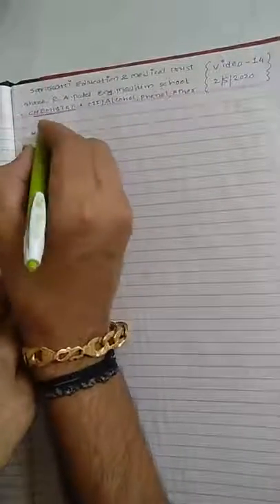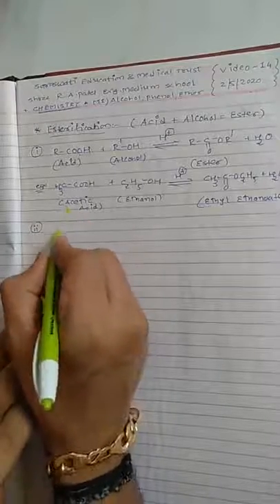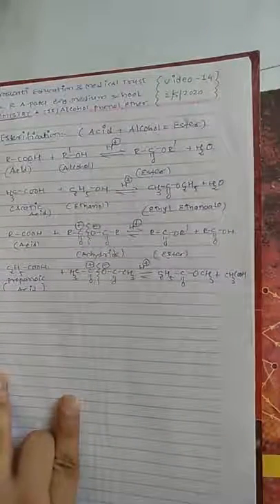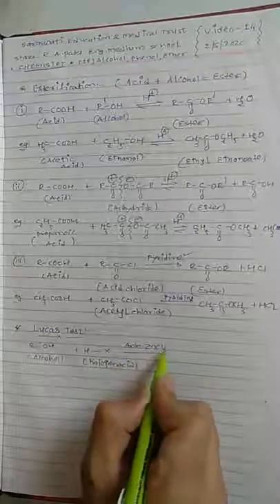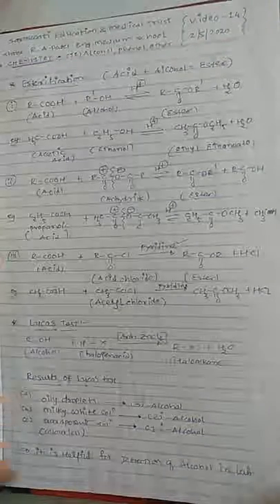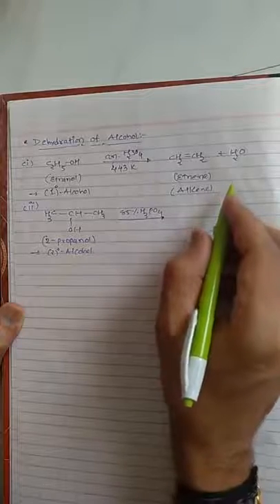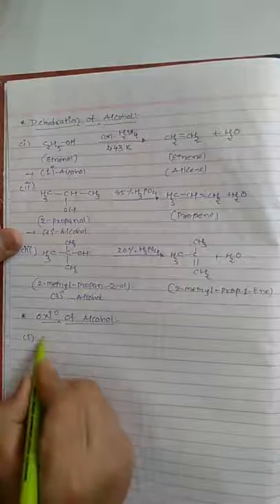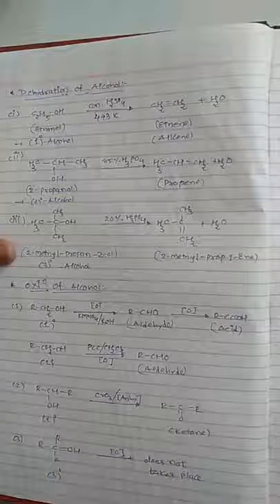12 ENG MED CHEMISTRY CHP 11 PART 14